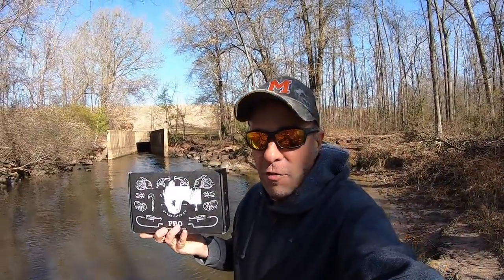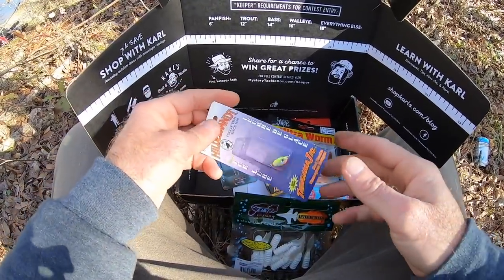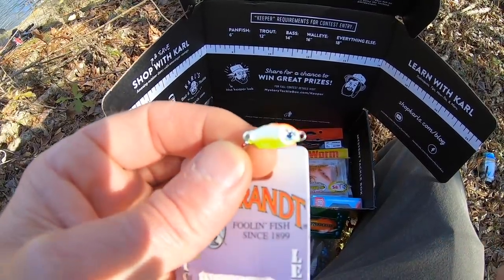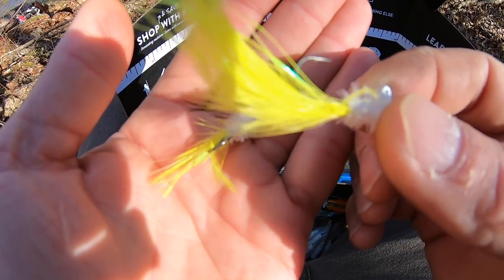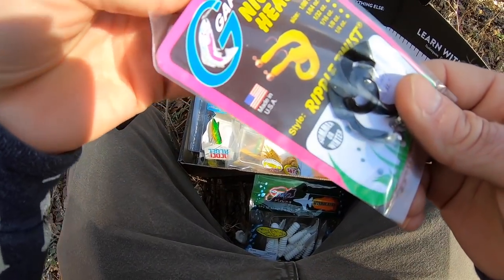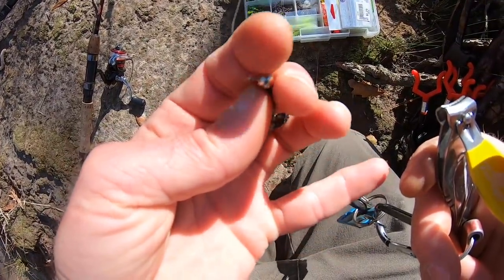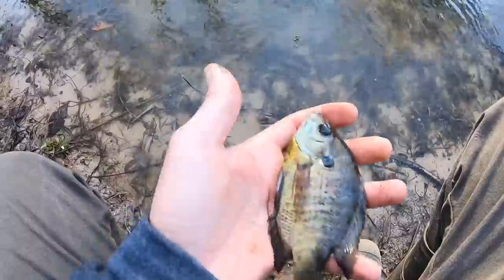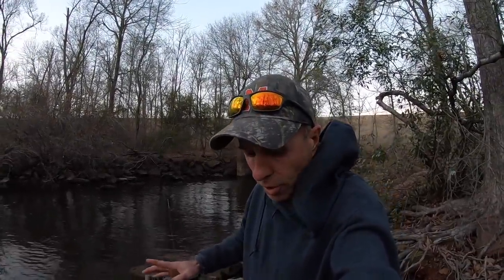MTB Panfish And Trout Box, Disappointing Or Not?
Is this box worth it?